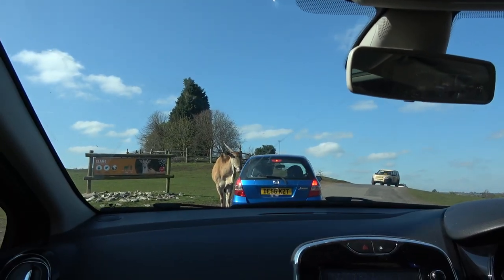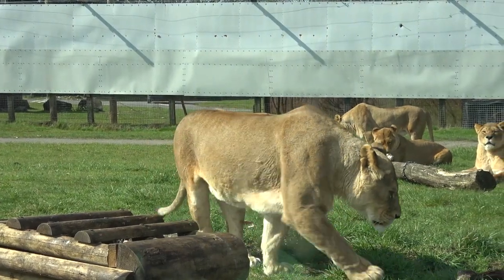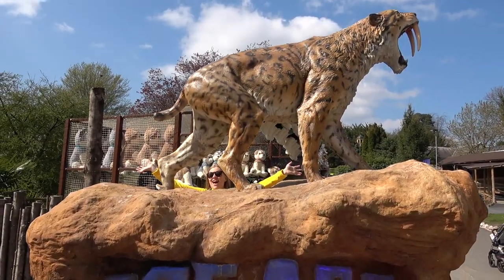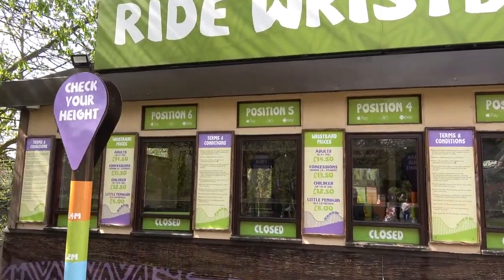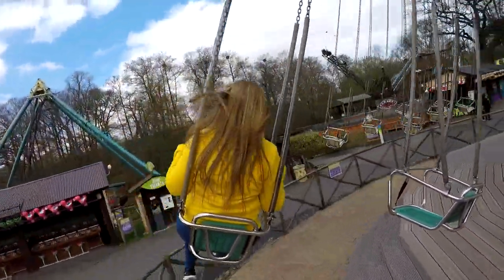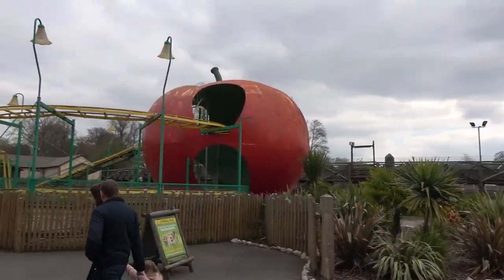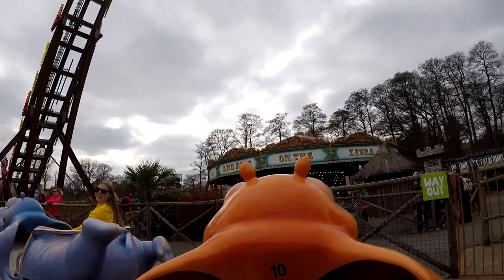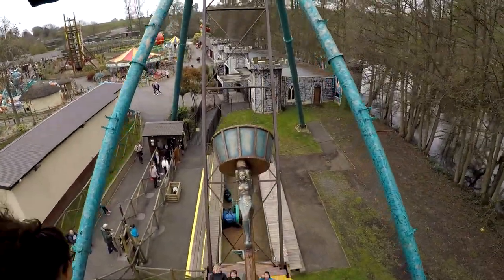West Midland Safari Park Vlog April 2019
Join Shawn & Charlotte as we return to the West Midland Safari & Leisure Park that's located in Bewdley for our annual visit. In this vlog we take our car through the safari and share footage of the fantastic variety of animals on display at the safari park.

Along with that we then head into the leisure area and share footage from The Land Of The Living Dinosaurs, Ice Age and much more. We also share on ride POV's from all of the major rides on offer in the adventure theme park including the Rhino Roller Coaster, Twister Roller Coaster, Kong and Venom! All of this and so much more in our action packed vlog from the West Midland Safari Park.